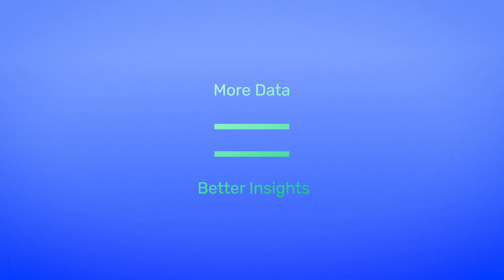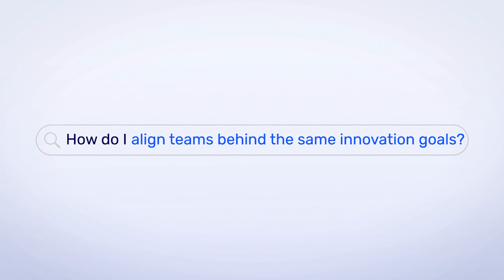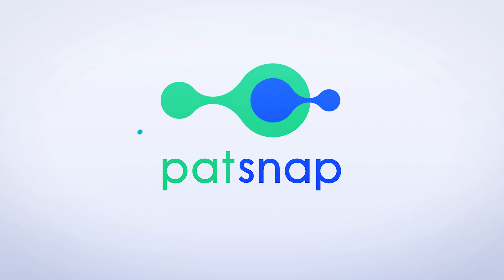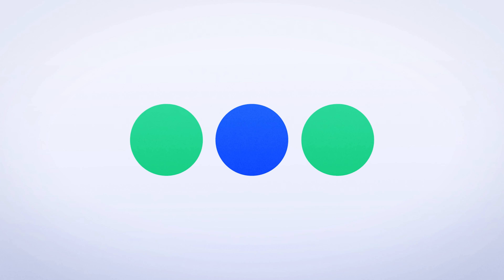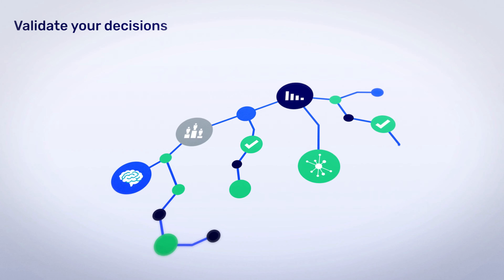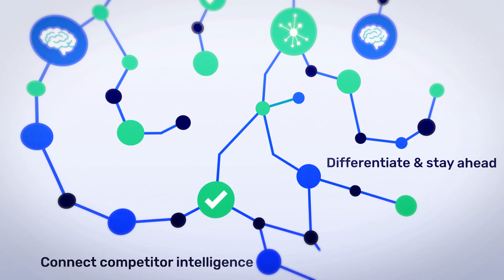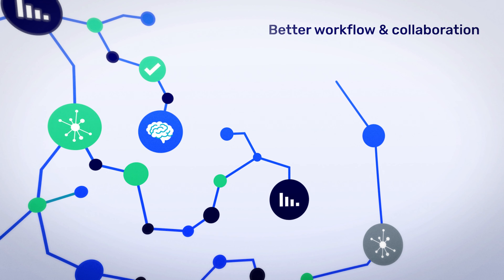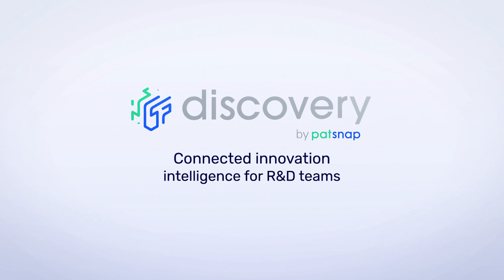Discovery by Patsnap - Real-time R&D Intelligence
Discovery by Patsnap is a Real-time R&D intelligence platform, powered by AI, connecting market, technology, and competitor data so innovation teams can make better decisions in fast-moving markets.